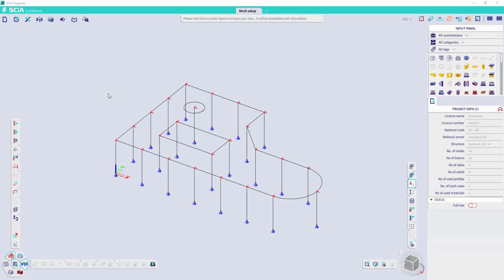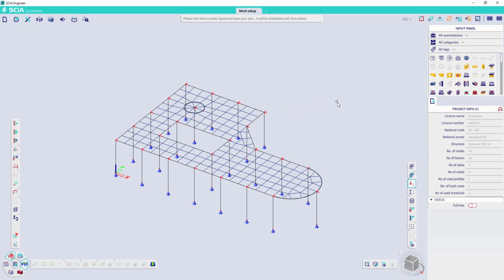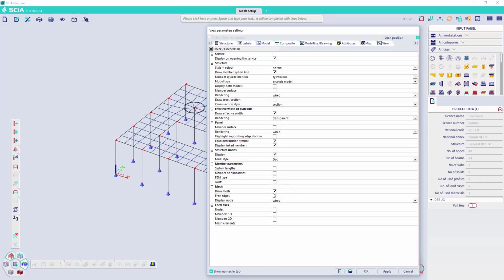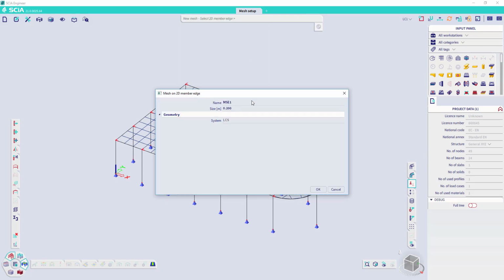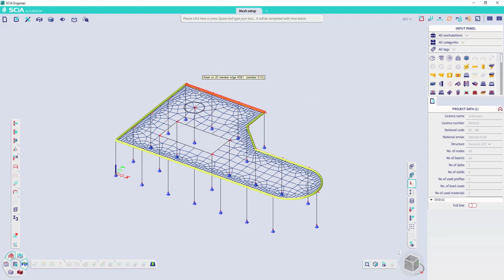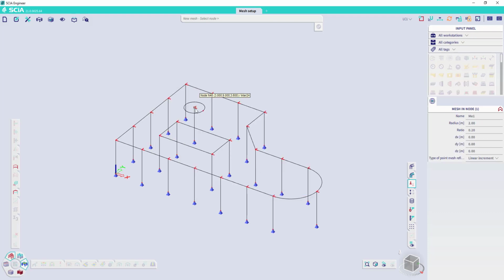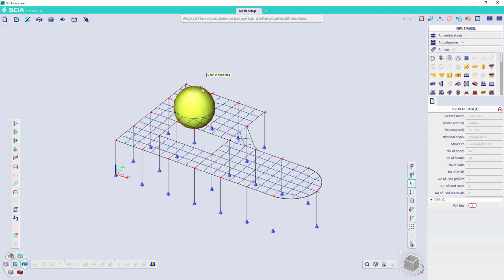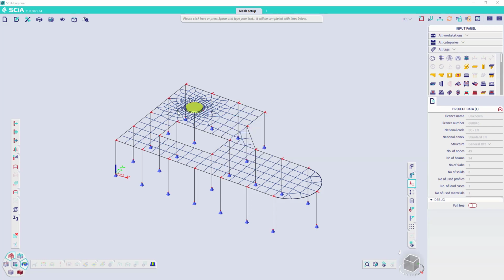[EN] Mesh setup and generation in SCIA Engineer